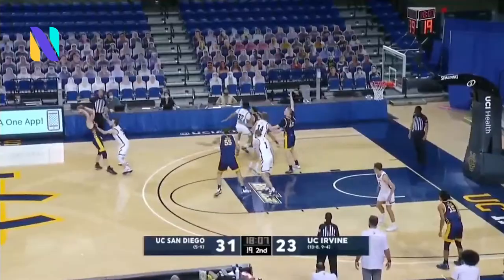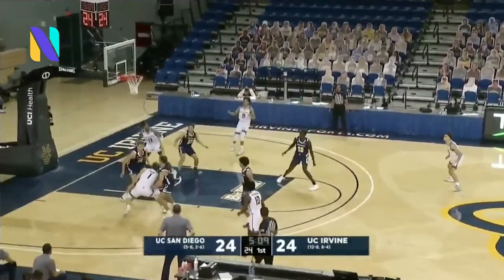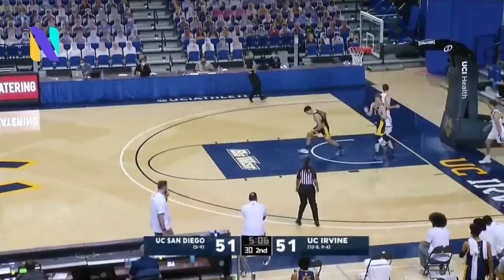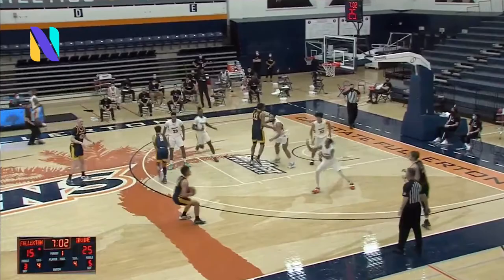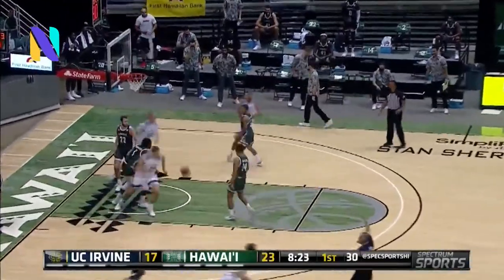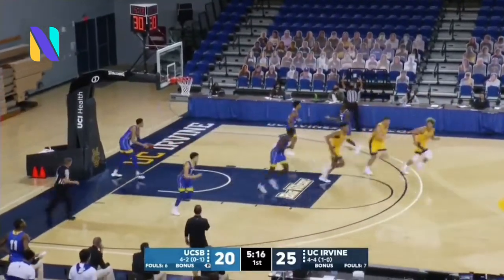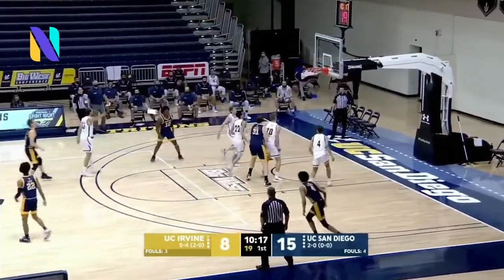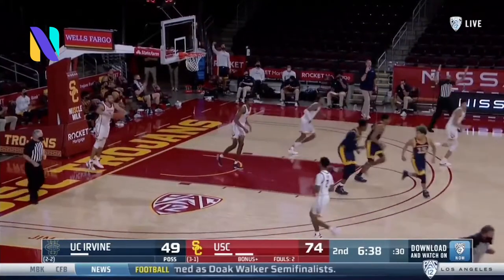Dawson Baker UC Irvine Anteaters 2020-21 Highlights | Big West Freshman of the Year